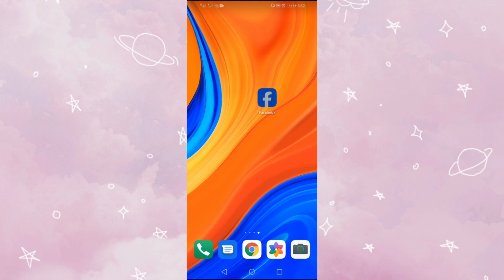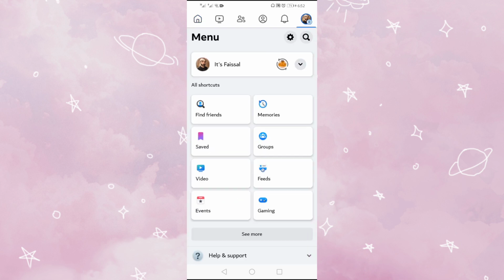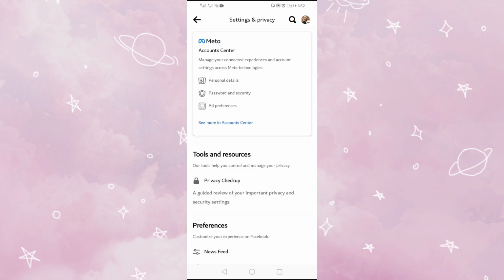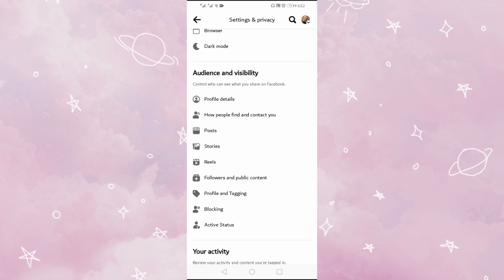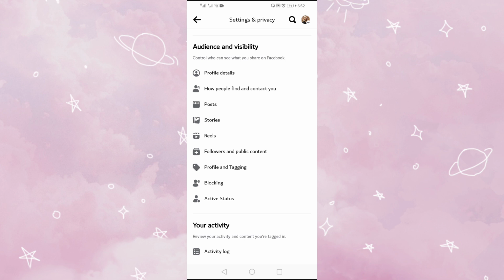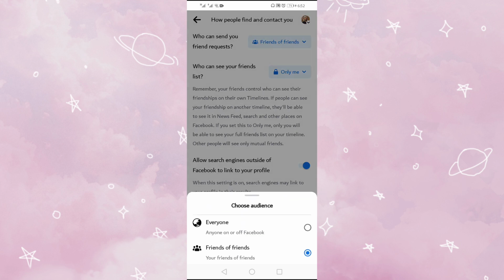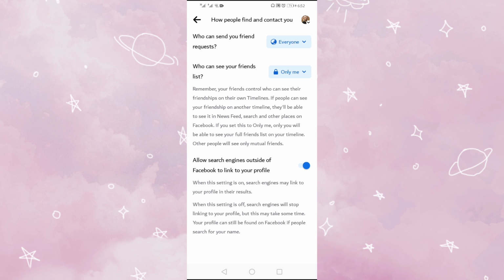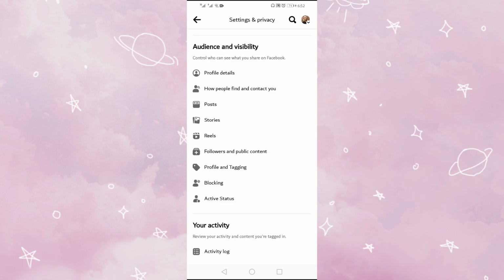How to Fix Add Friend Not Showing on Facebook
Troubleshooting: Add Friend Button Missing on Facebook

Are you having trouble finding the Add Friend button on Facebook? Don't worry, we've got you covered. In this video, we'll show you how to fix the issue of the Add Friend button not showing up on your Facebook profile. We'll walk you through step-by-step instructions on how to troubleshoot the problem and get your Add Friend button back.

Queries Solved:
1. How to fix Add Friend not showing on Facebook
2. Add Friend button missing on Facebook
3. Troubleshooting Facebook Add Friend button